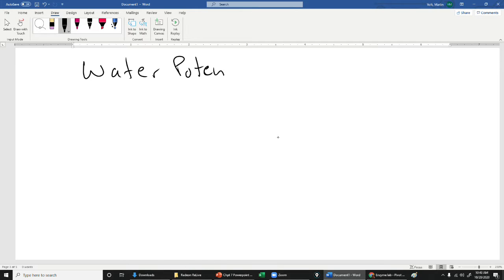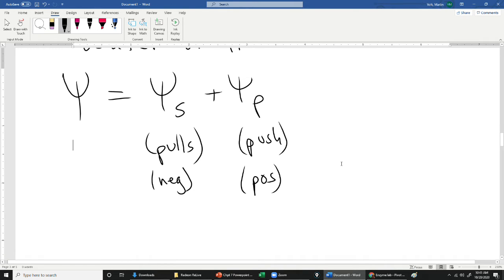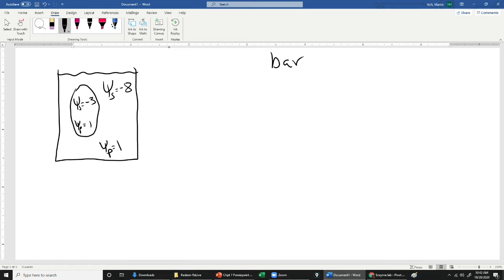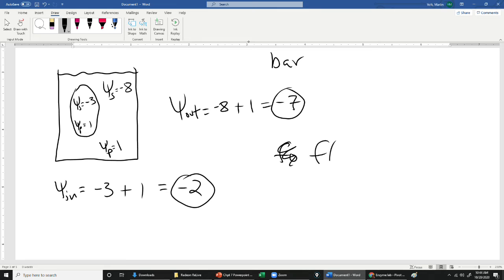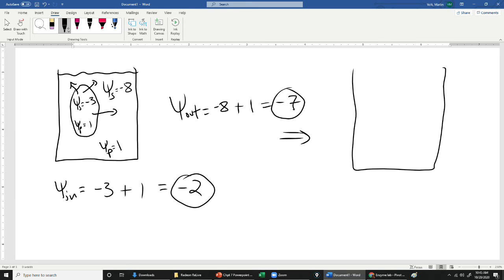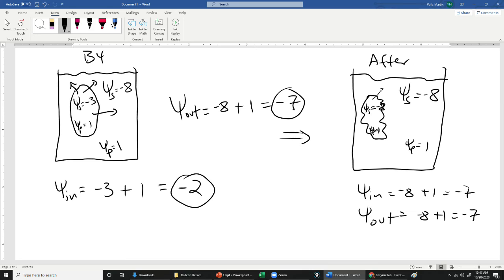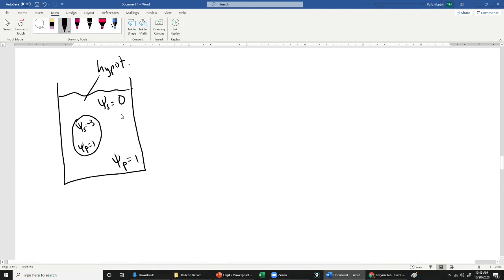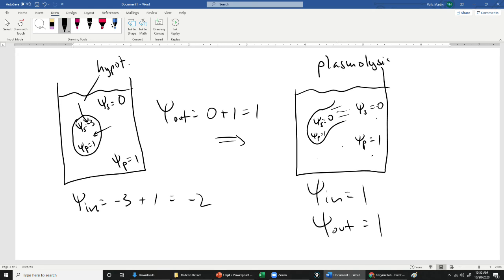AP Bio Chpt 7 water potential animal cells